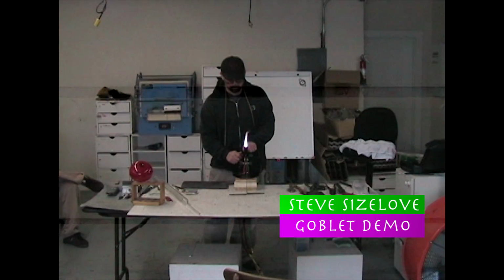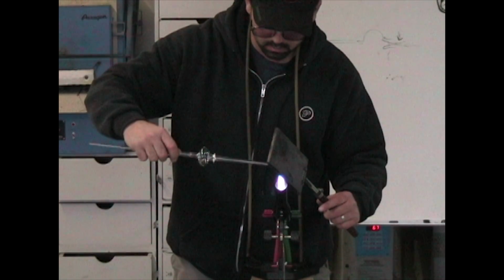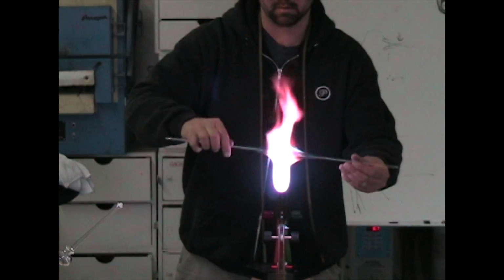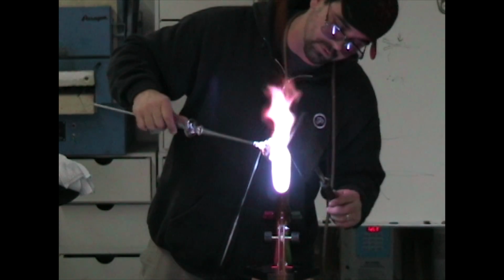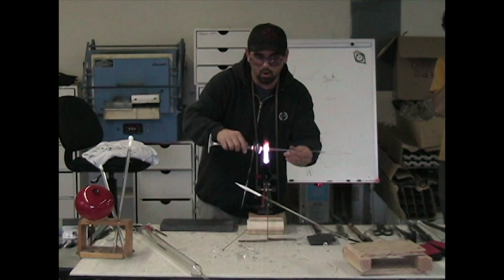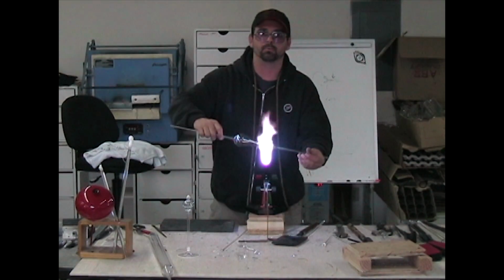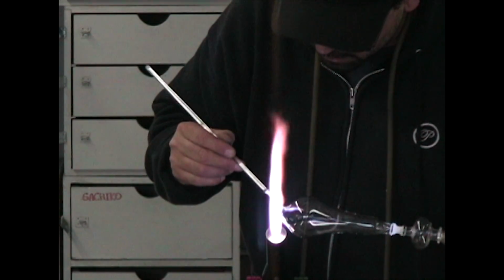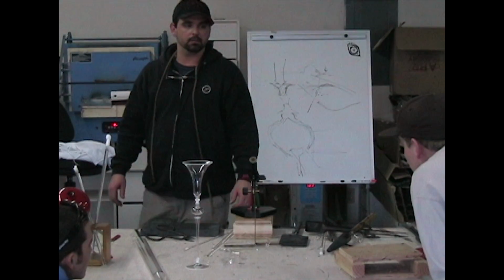From the Archives: Steve Sizelove goblet demo 2007 || REVERE GLASS